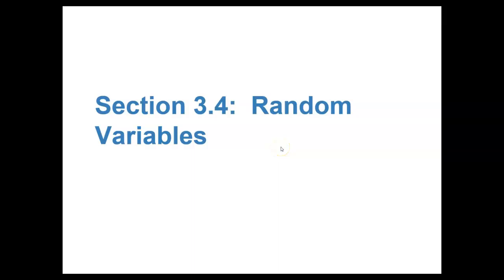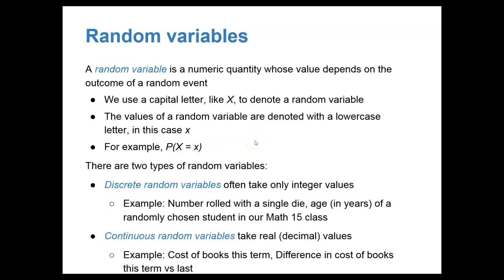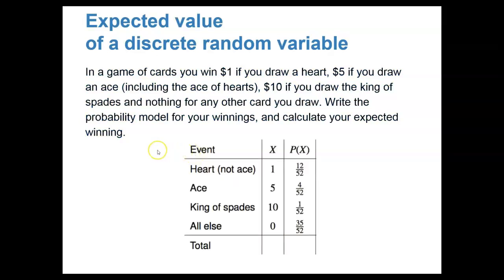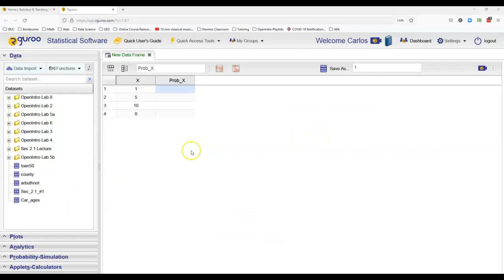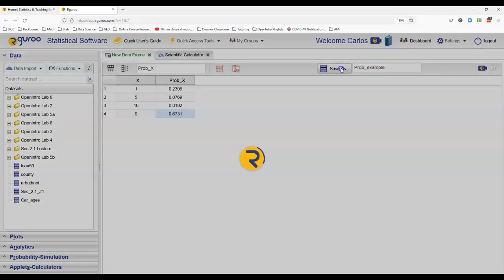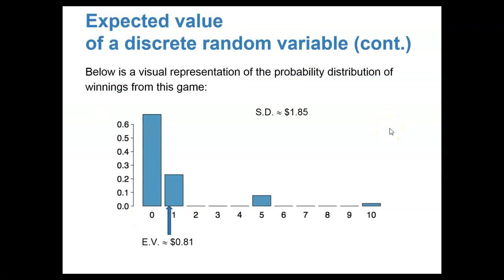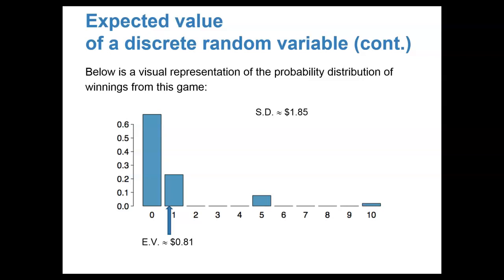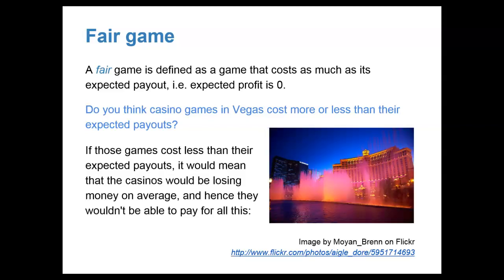Presentation: Section 3.4 - Random Variables